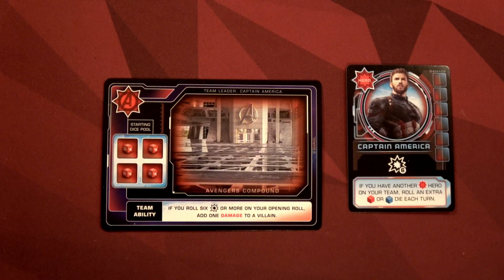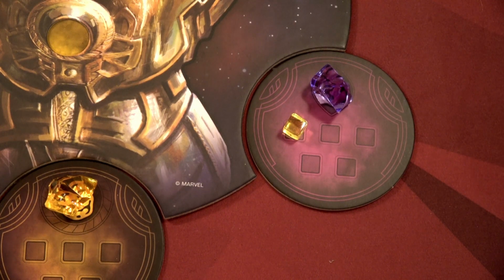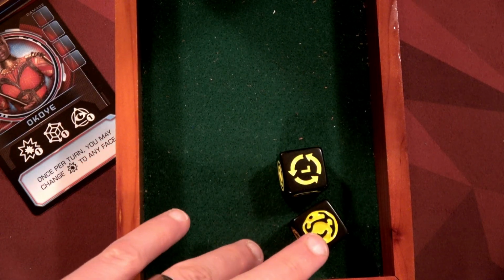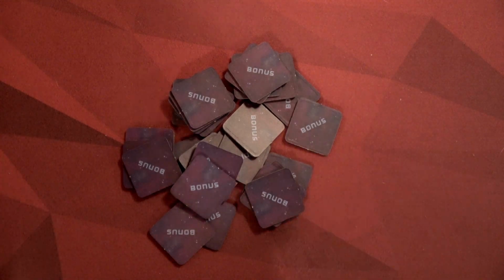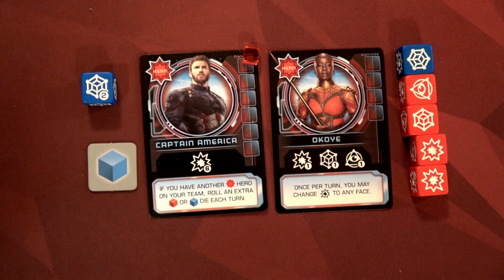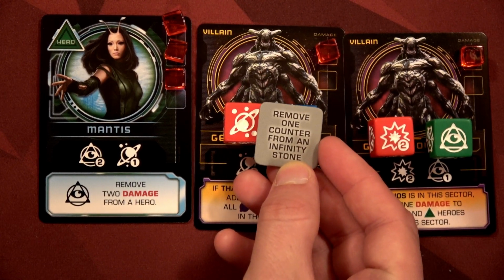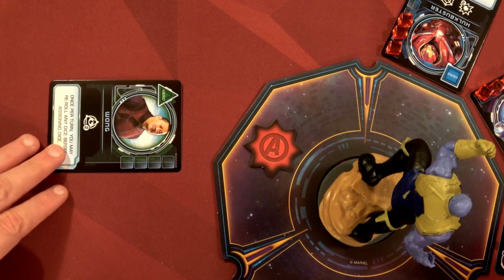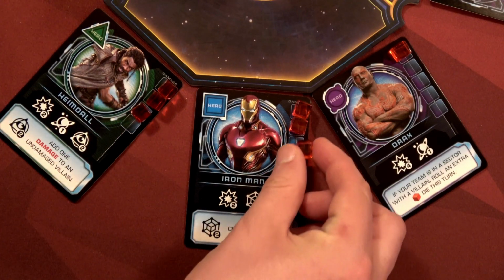Thanos Rising Solo Playthrough Part 1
SUPERHEROES! Can we stop Thanos' evil non-descript plan?? Come and check it out and see! It is a fun co-op dice chucker.